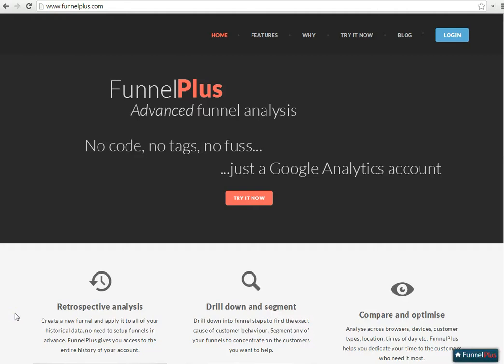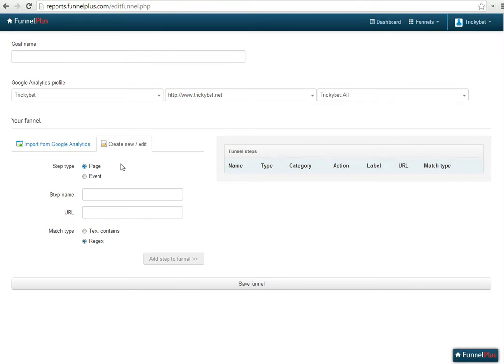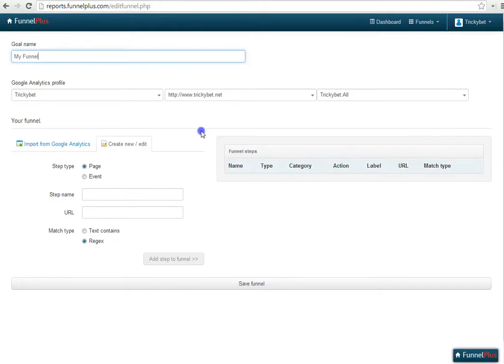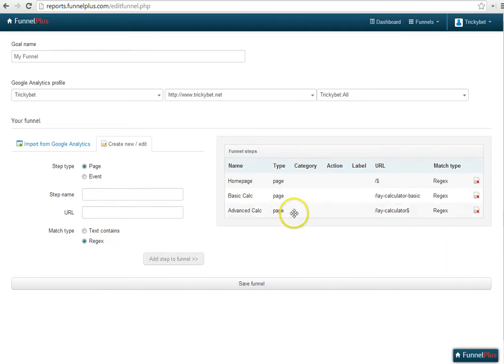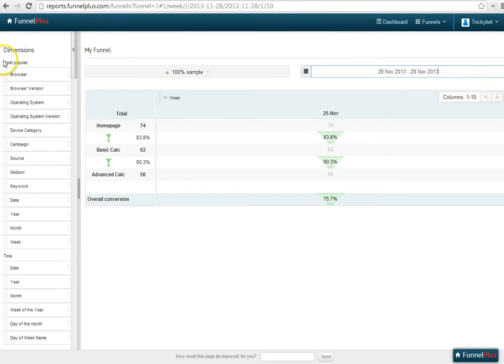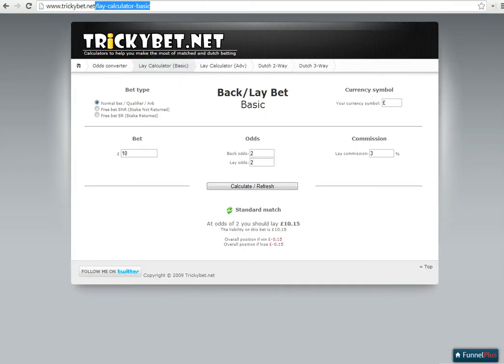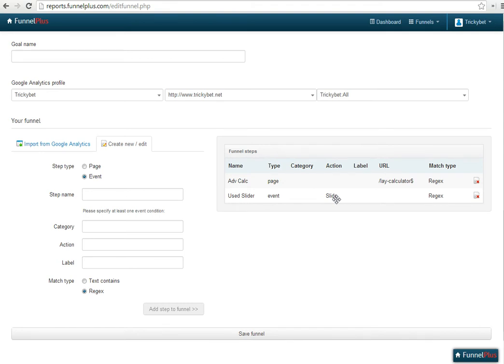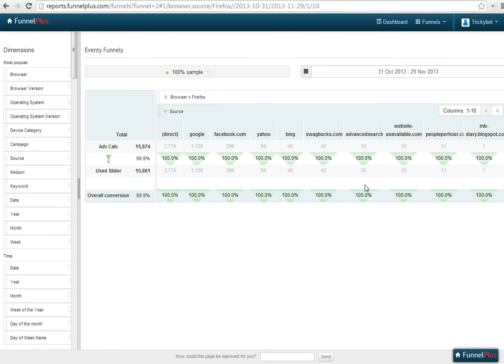Getting Started With FunnelPlus.com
We were delighted when Damion Brown of Data Runs Deep offered to talk through an introduction to FunnelPlus, how to create funnels and run funnel reports.